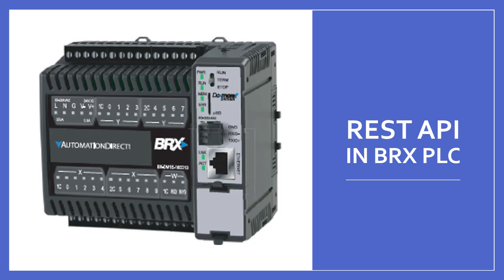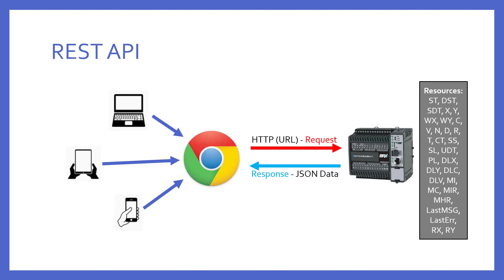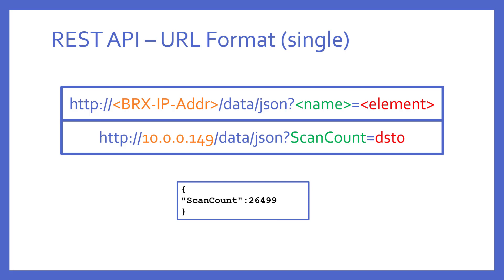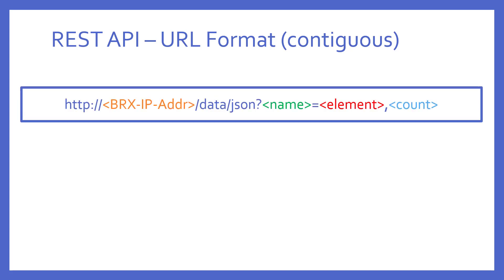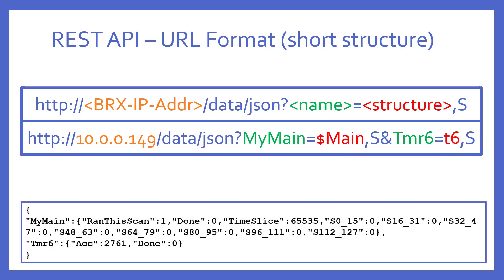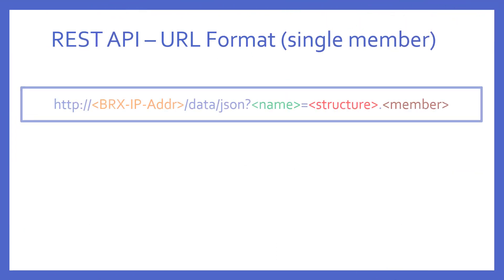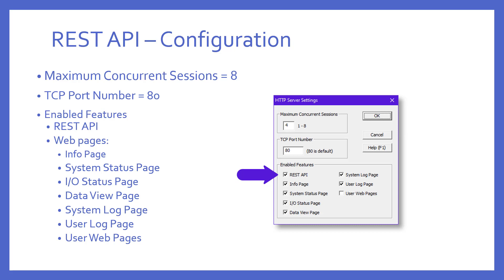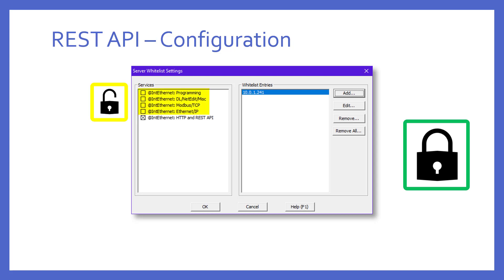REST API With BRX PLC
How to use the REST API in the Do-more BRX PLC